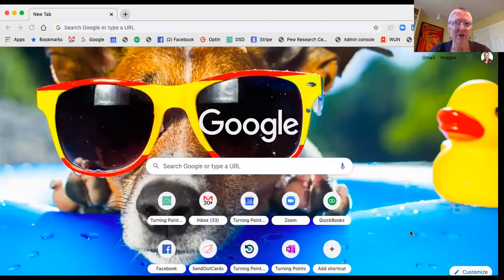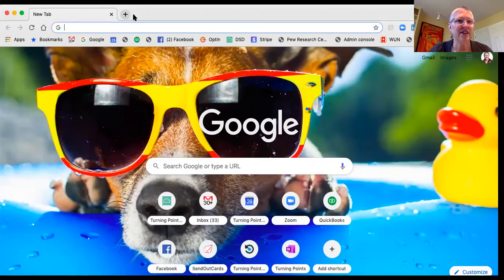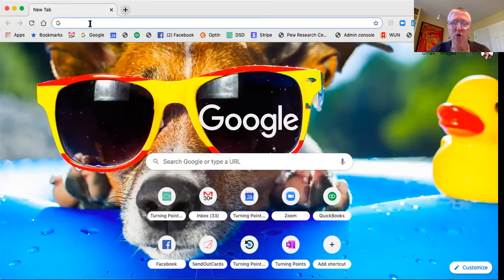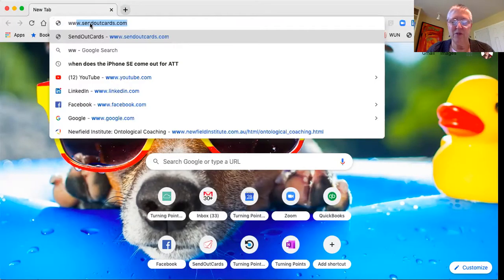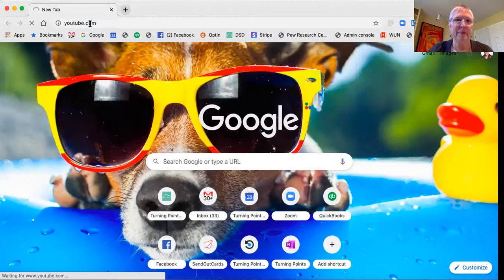"How to Watch Good Shepherd Weekend Worship on YouTube Playlist" with Councilwoman, Kris Albert